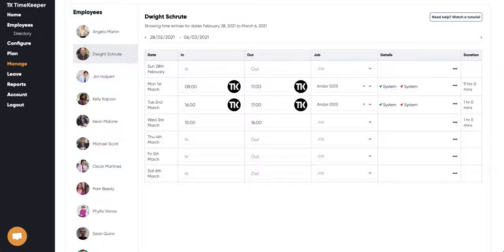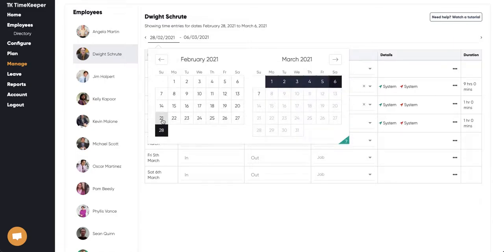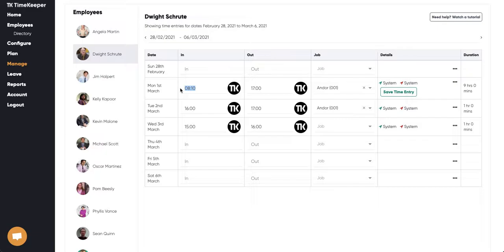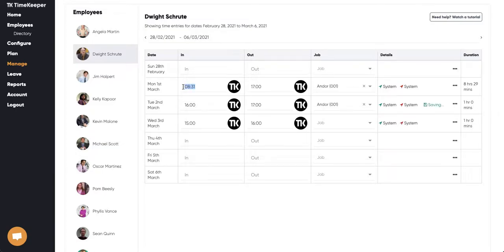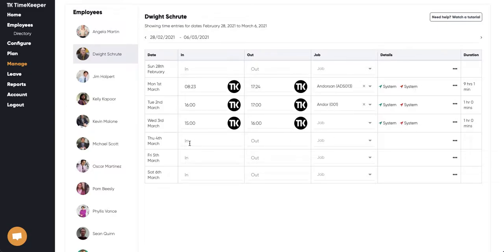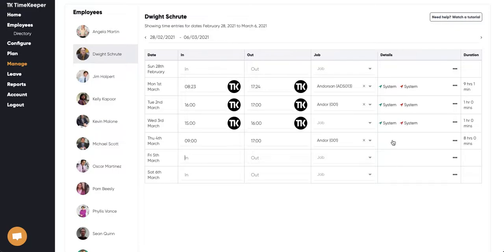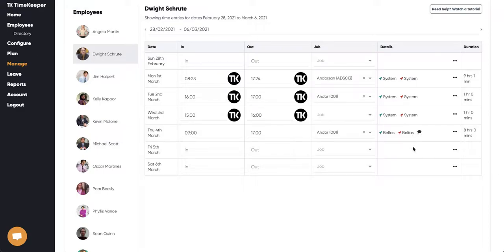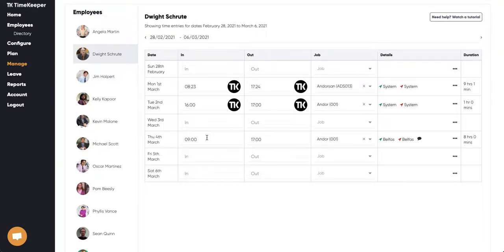Managing Employee Time Entries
A quick tutorial on using the new employee time entries view